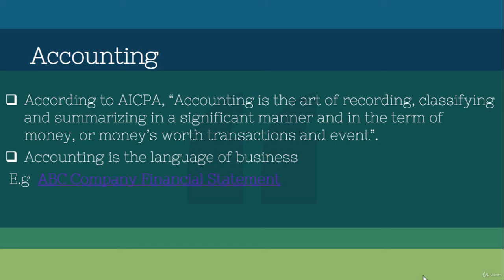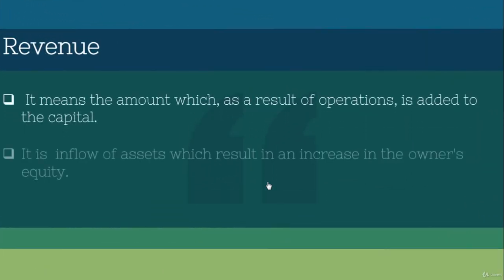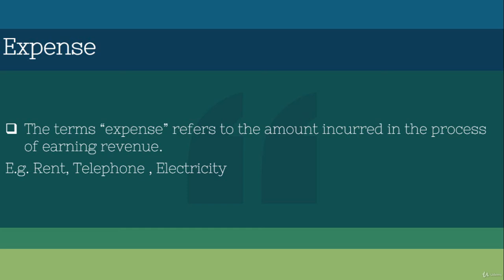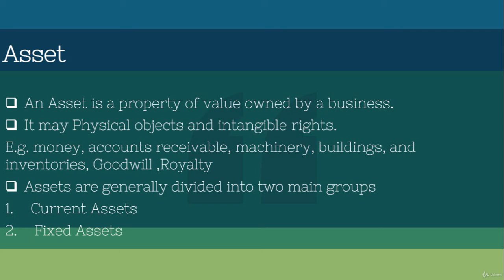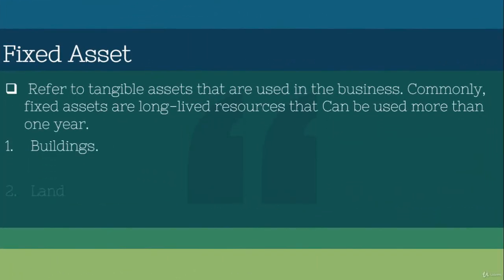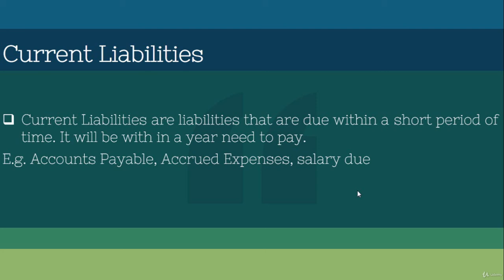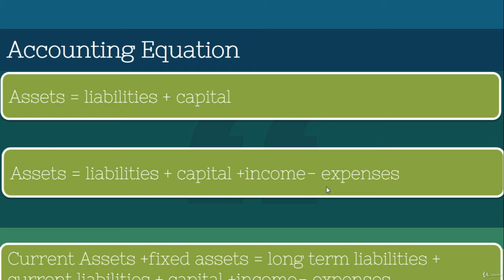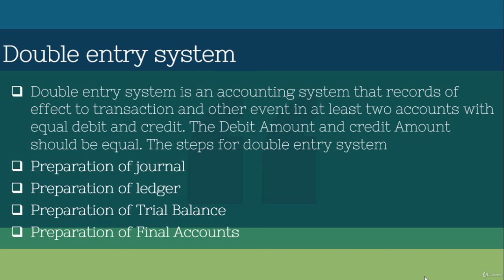1. INTRODUCTION TO ACCOUNTING PART-01